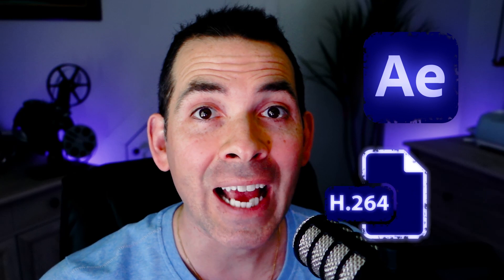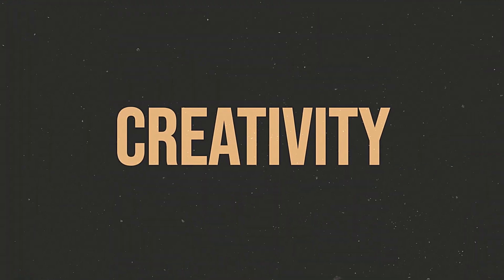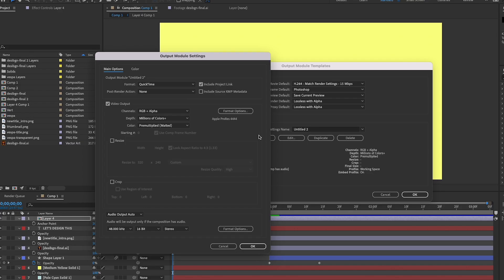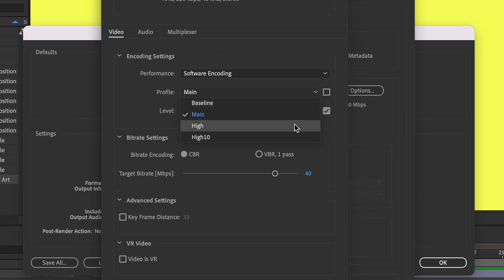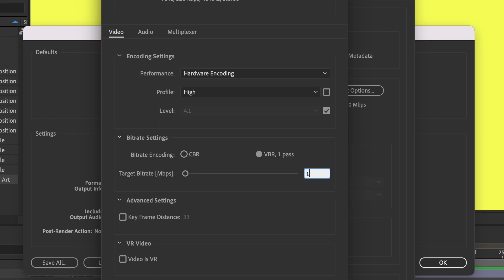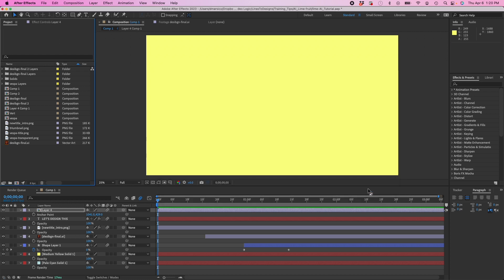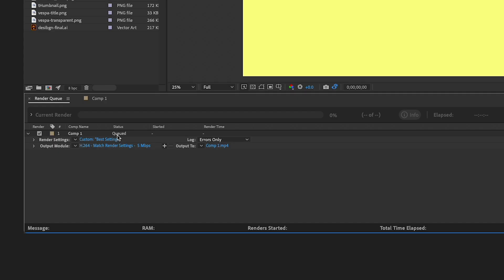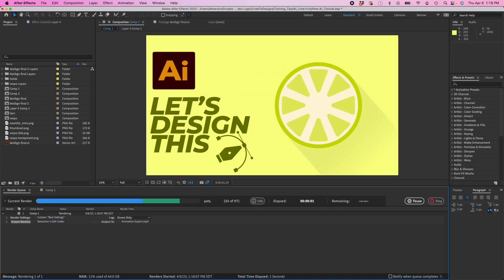How to Export in After Effects | Render Perfect MP4s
In this tutorial, you'll learn How To Export MP4 Video directly from After Effects without using Adobe Media Encoder. We'll walk through creating custom presets and exporting native H.264 files. This step-by-step guide will help you optimize your video exports and get the best quality for your projects, and best of all...save you TIME.

CHAPTERS
00:00 Introduction
00:28 Creating a Preset in After Effects
01:55 Exporting a Composition Using Presets
02:44 Outro - Thanks for Watching!